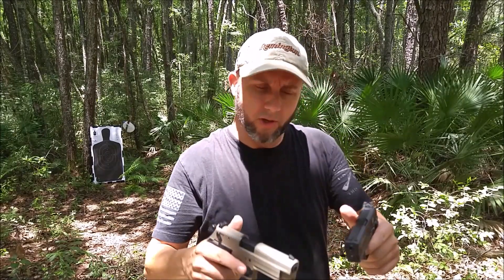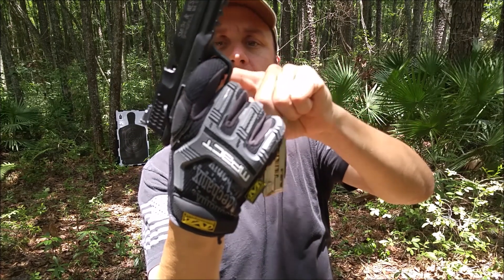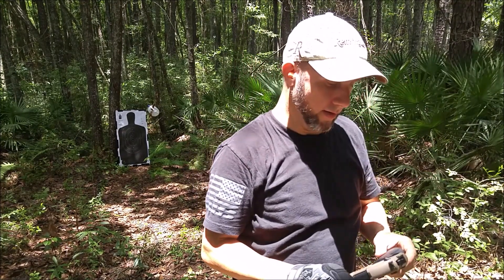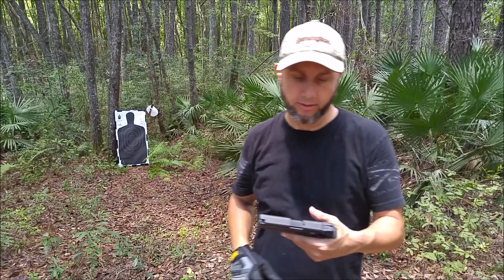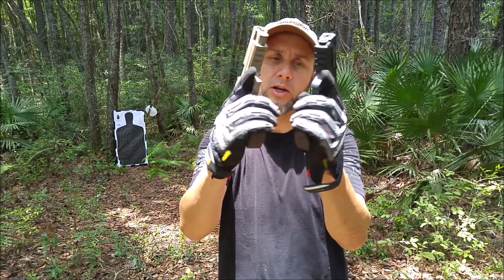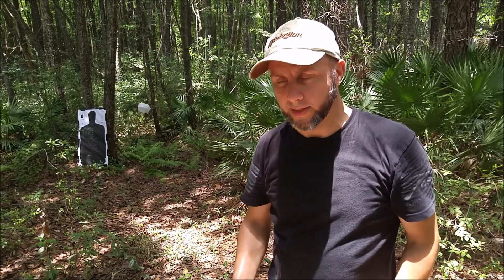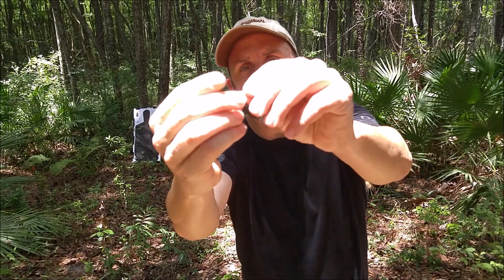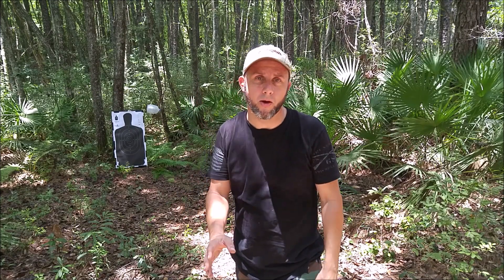Sig Mosquito VS Smith & Wesson 22 Compact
Head to head comparison of the Sig Mosquito 22 and the S&W 22 Compact